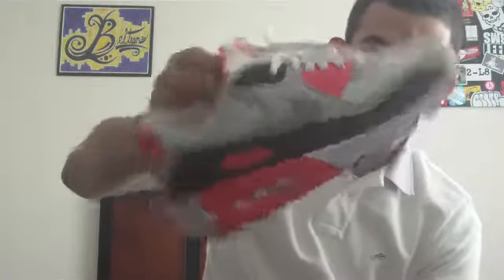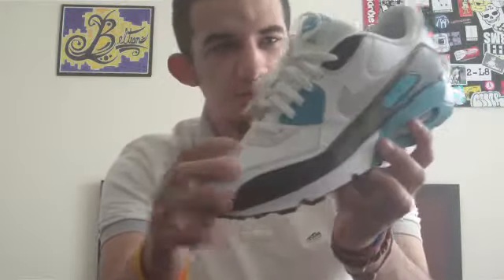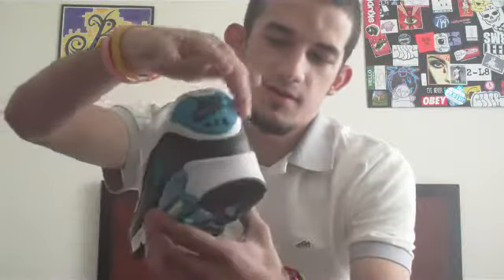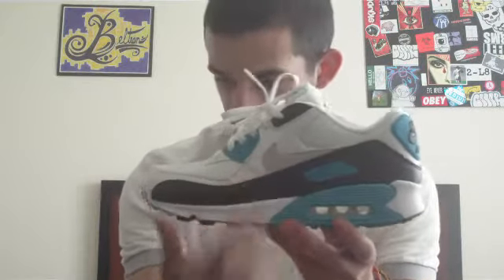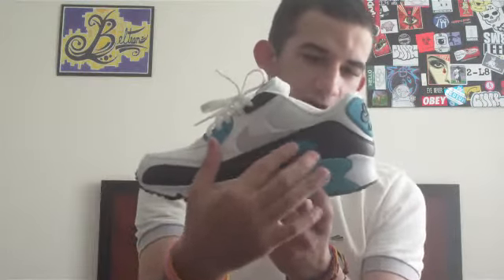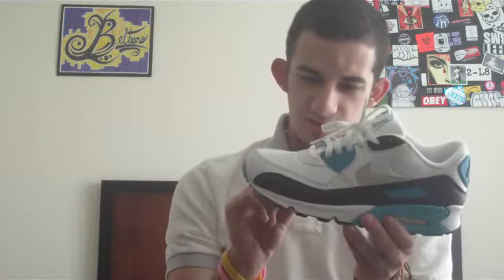JD Shoe Review # 56 LASER BLUE 90s